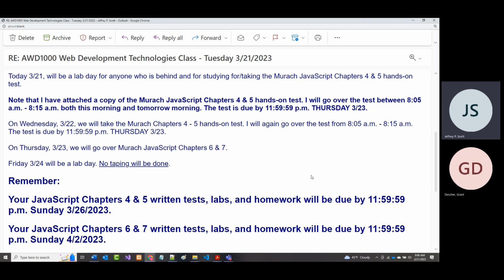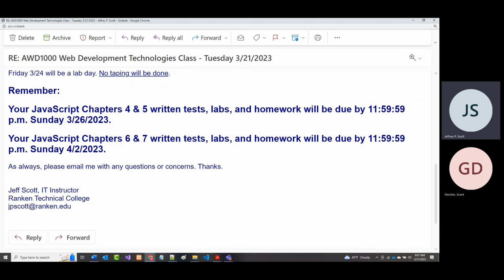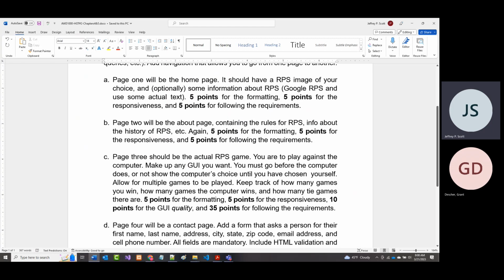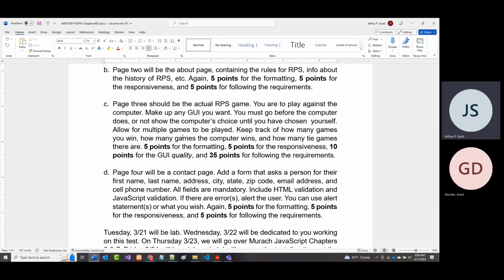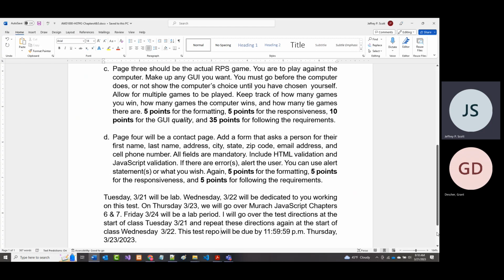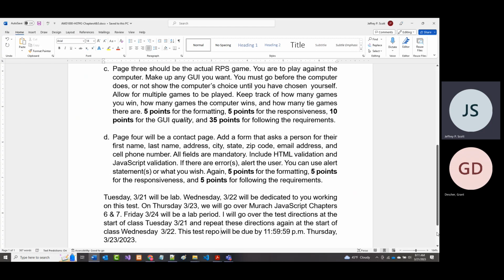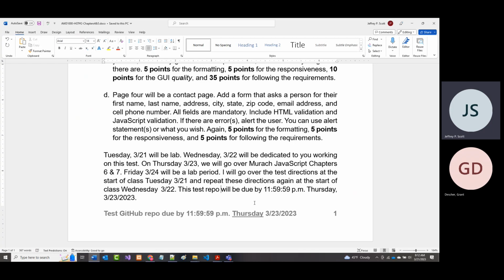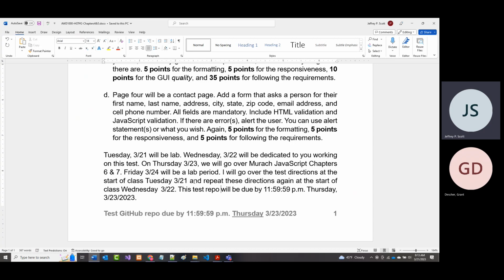AWD1000 - Day48 - 03-21-2023 - Murach JavaScript Chapters 4 & 5 hands-on test instructions